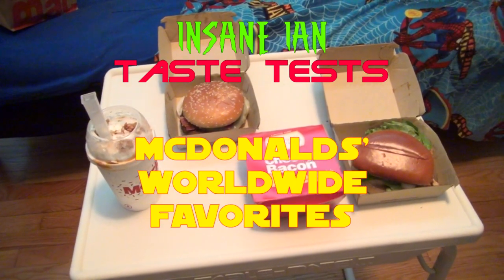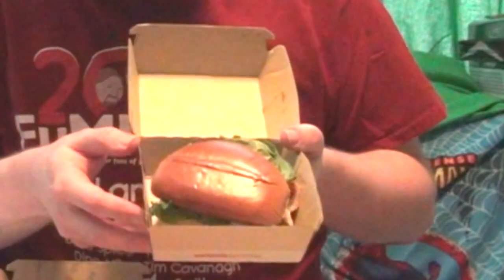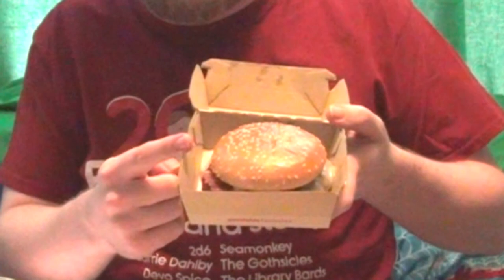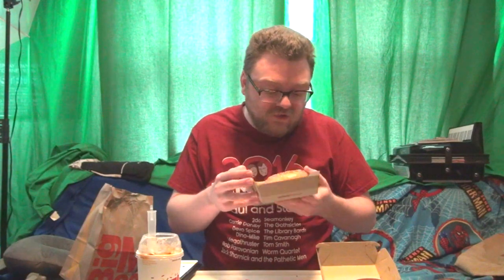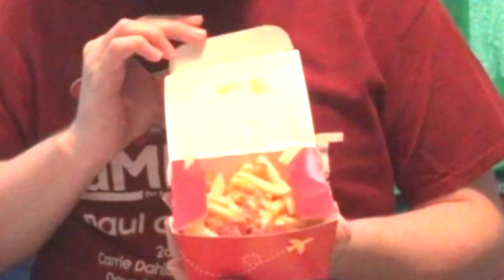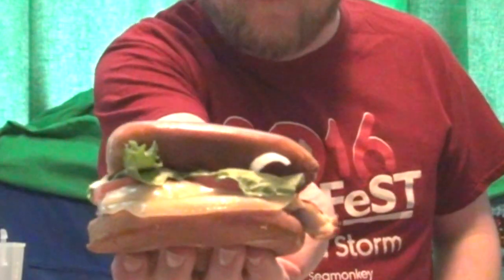Insane Ian Taste Tests - McDonalds Worldwide Favorites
Insane Ian Taste Tests returns! This time, Ian tries the Worldwide Favorites menu at McDonalds...and isn't instantly regretful!